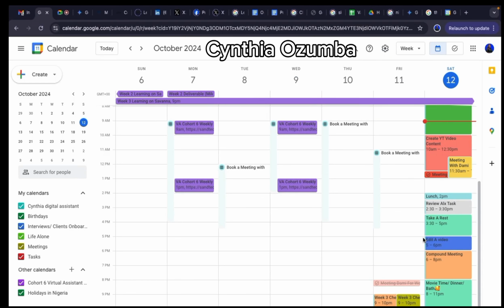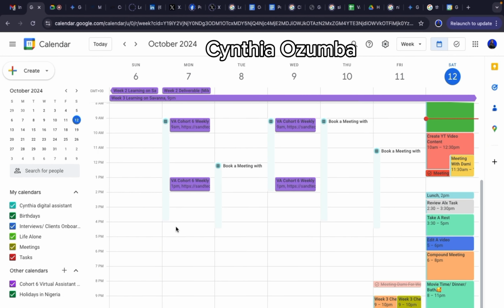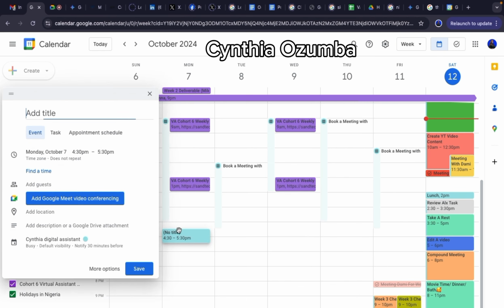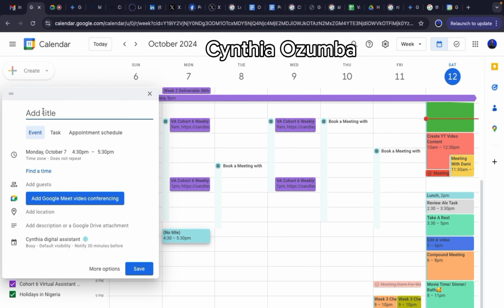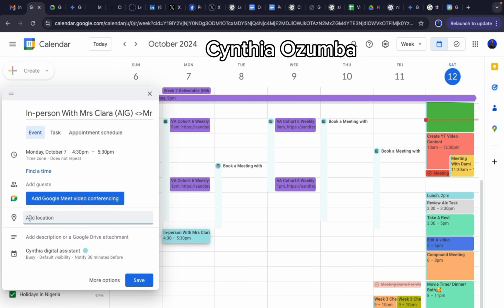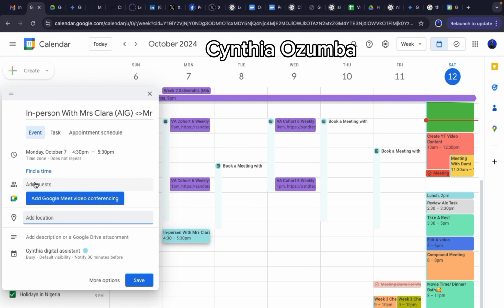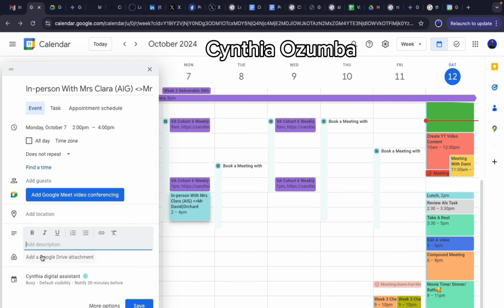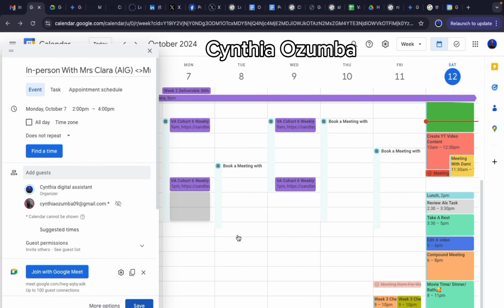How To Label Events Correctly on Google Calendar For Clients As A Virtual Assistant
Simplify your client's schedule with effective event labeling

Are you a virtual assistant struggling to keep your client's calendar organized?  Learn how to effectively label events in Google Calendar to ensure clarity and efficiency. This video will guide you through a step-by-step process, helping you streamline your workflow and impress your clients.